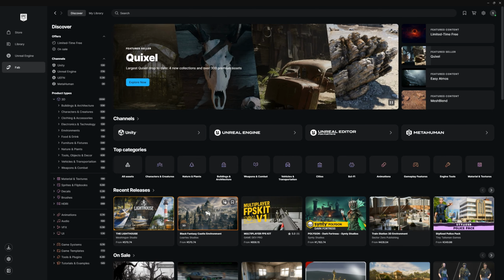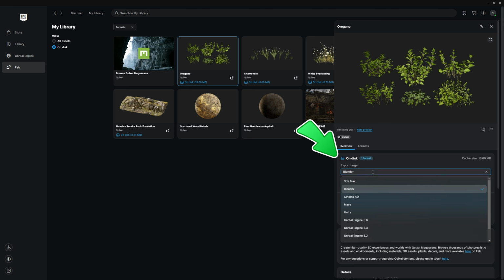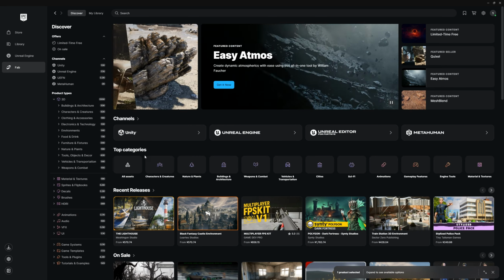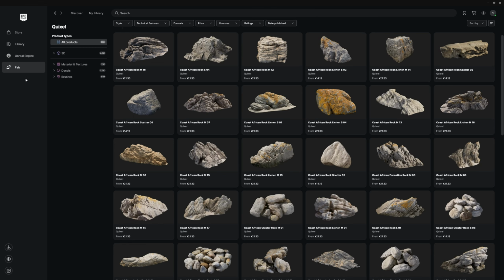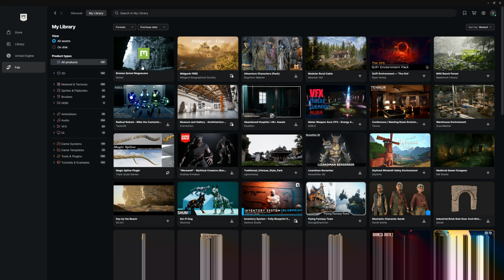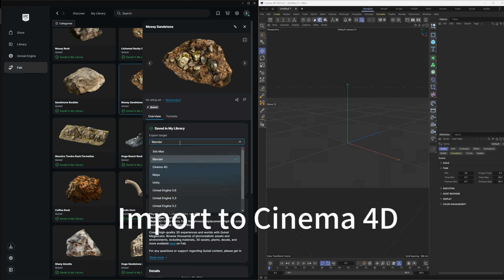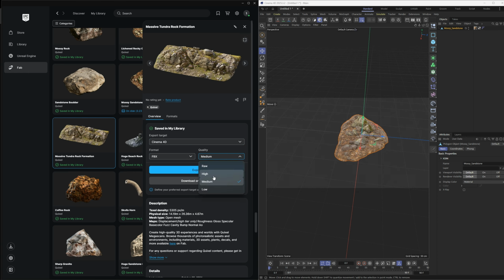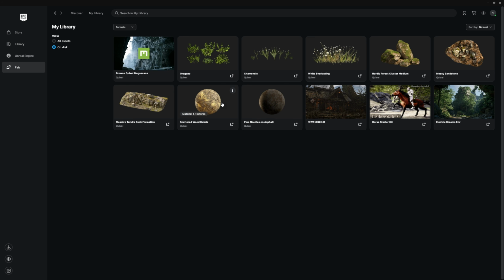FAB in Launcher has been released , how to Claim All Quixel Megascans assets on Fab for free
If you missed claiming Quixel Megascans assets on Fab before 2025, don't worry. I have multiple Epic accounts that claimed these assets prior to 2025.